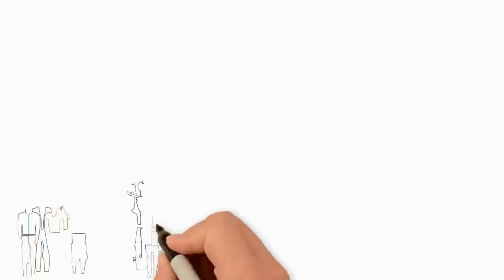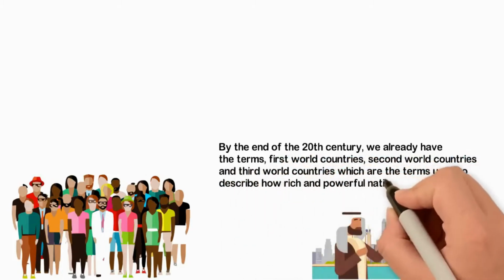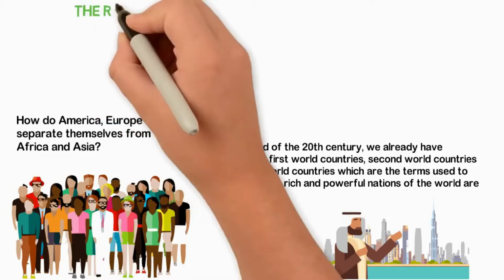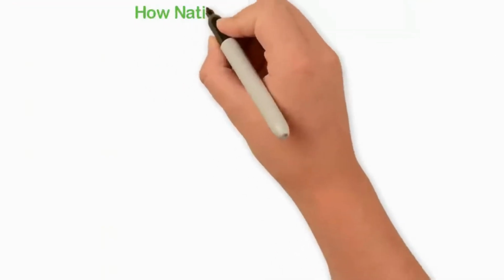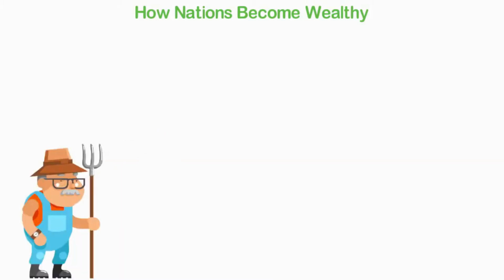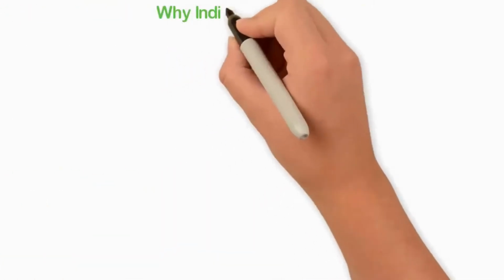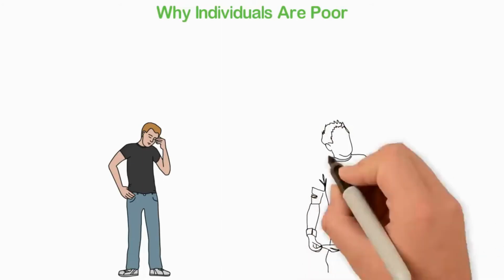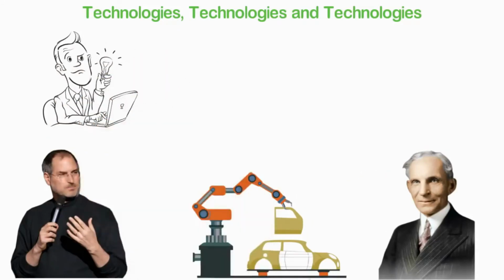How To Discover Lucrative Opportunities In Your Country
UNBELIEVABLE?! It's a great way to create wealth, and you'll be helping others in the process too.